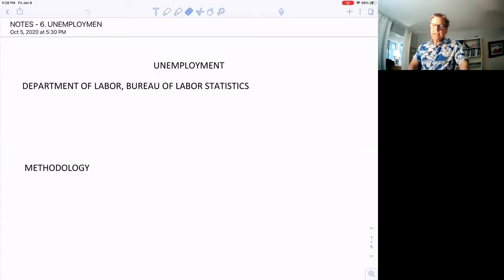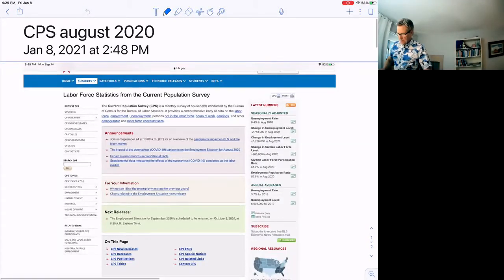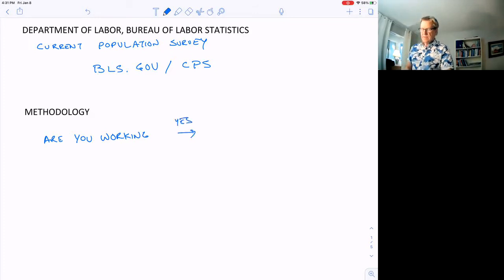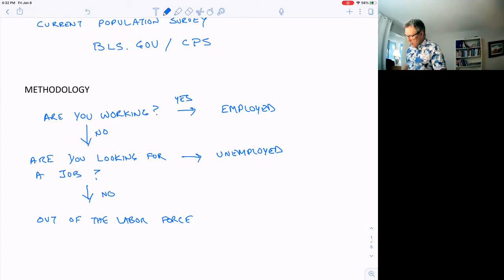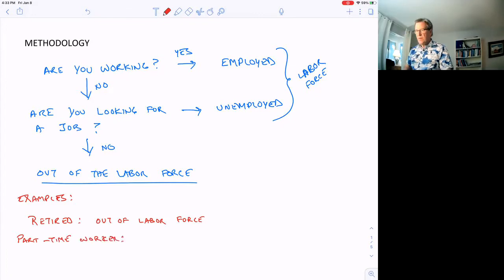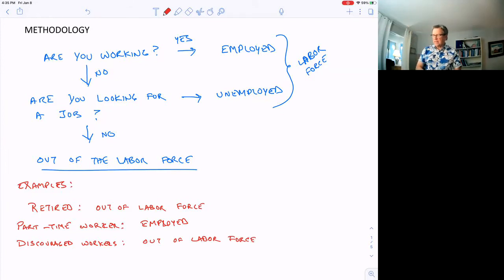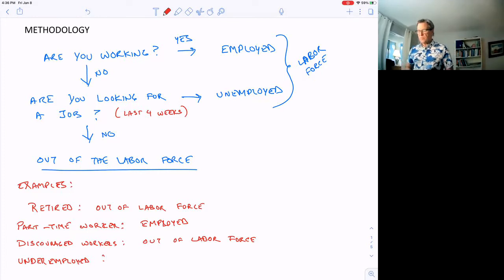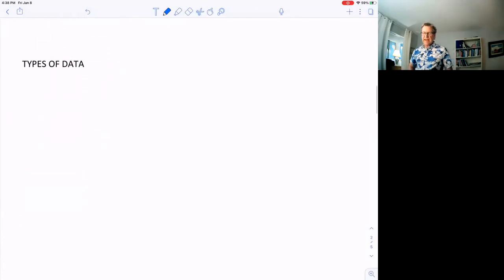THE METHODOLOGY IN DETERMINING THE UNEMPLOYMENT RATE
MACROECONOMICS - THE UNEMPLOYMENT RATE VIDEO 1